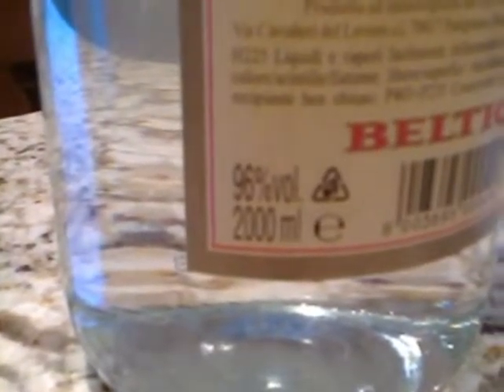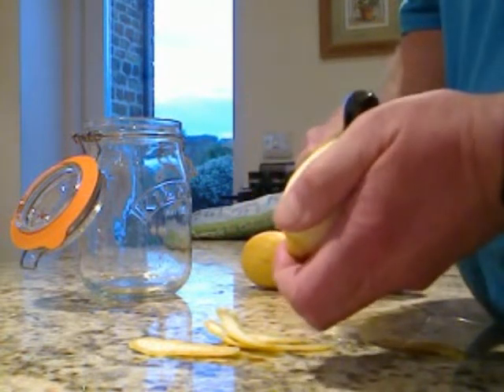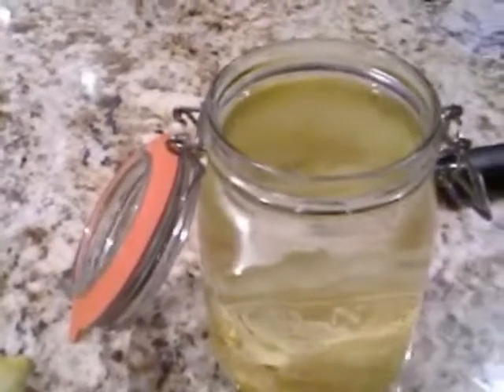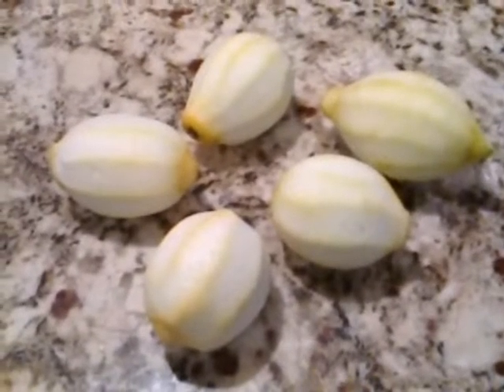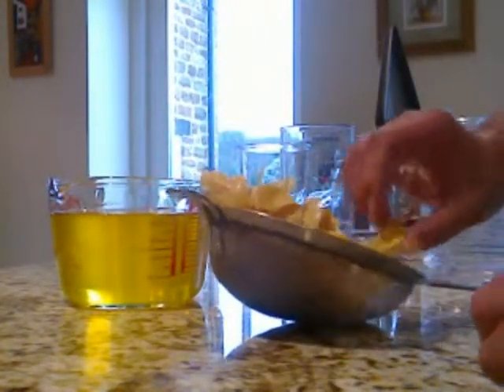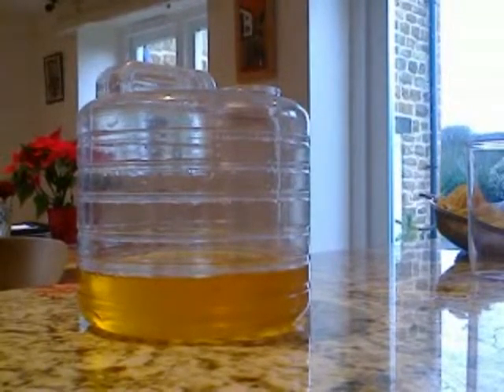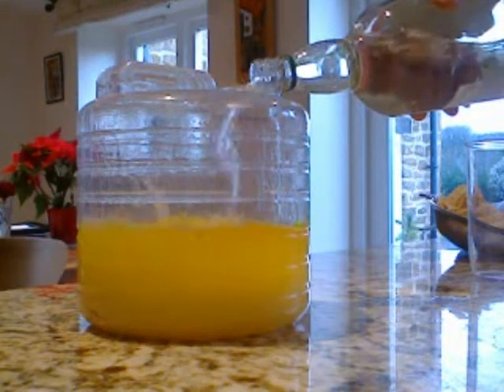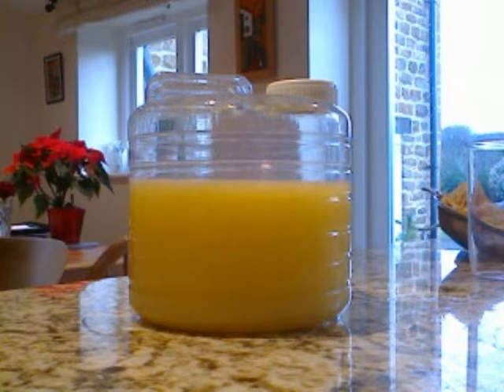Richards homemade Limoncello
Short film on me making homemade Limoncello.